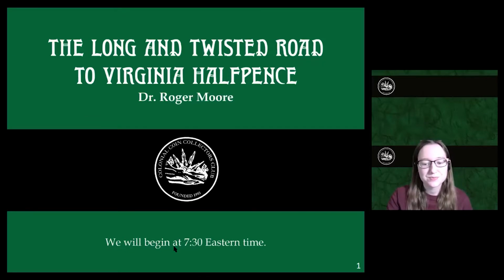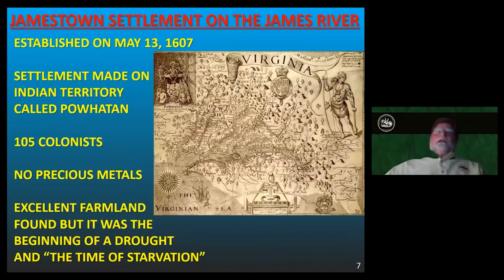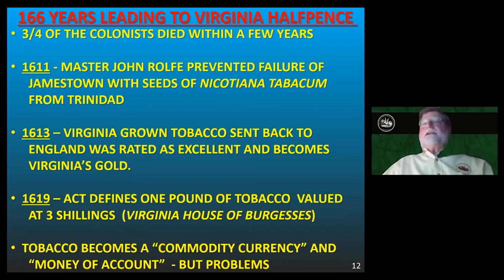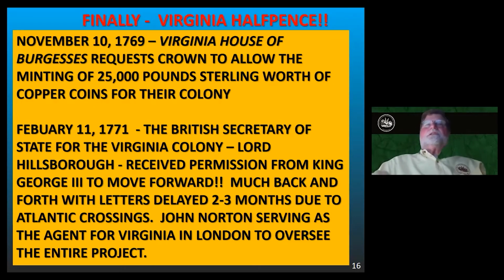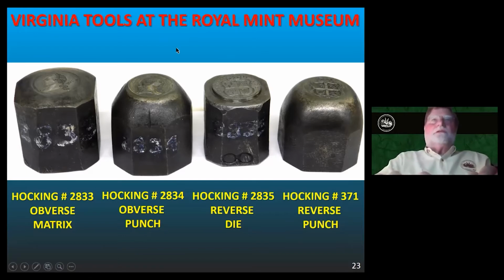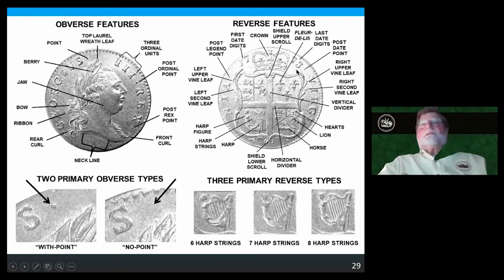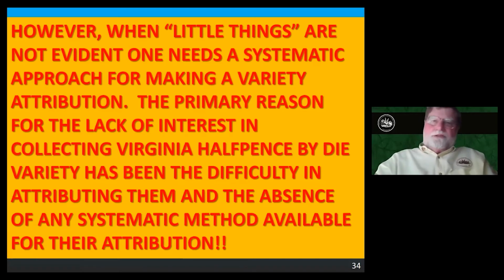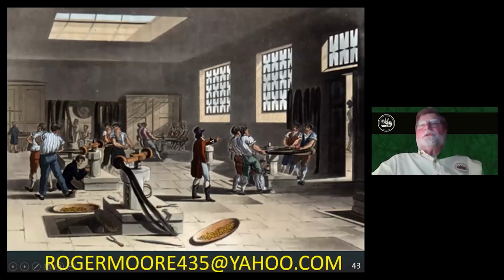The Long and Twisted Road to Virginia Halfpence - Dr. Roger Moore - C4 Convention - Nov 2020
The Long and Twisted Road to Virginia Halfpence - Dr. Roger Moore - C4 Virtual Convention - Nov 2020

These videos were recorded as part of C4's  "Virtual Convention" in November 2020, which replaced our scheduled in person Convention, to have been held in Baltimore, MD.